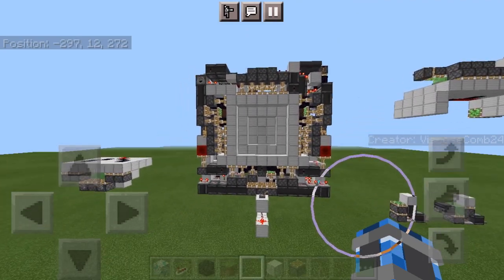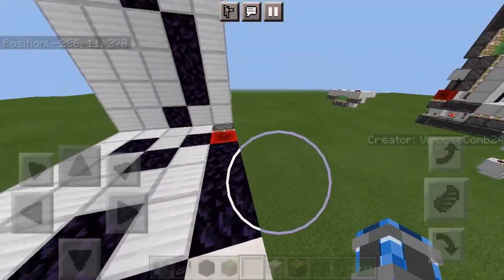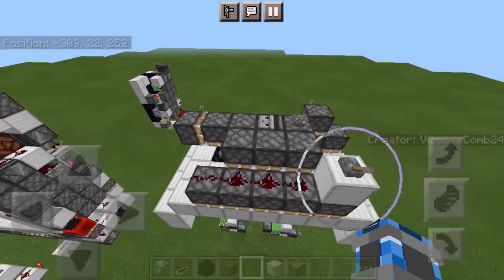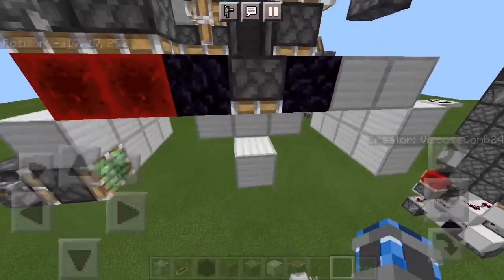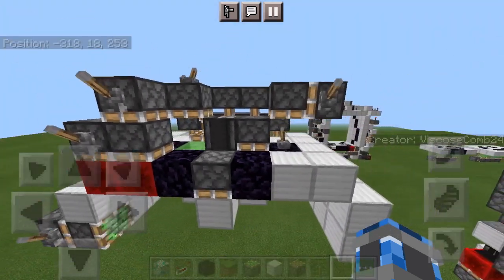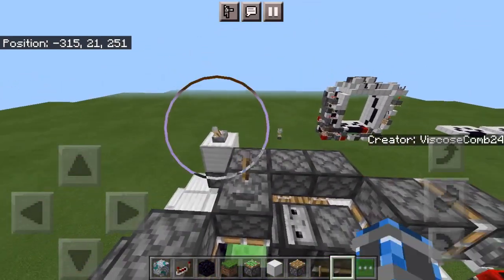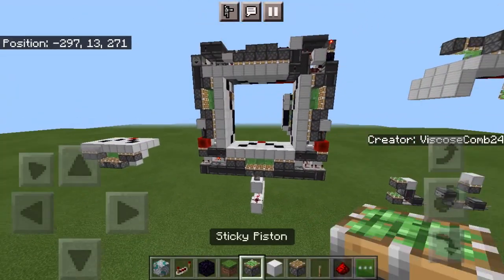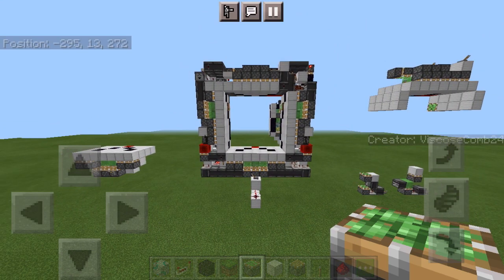MCBE Smallest 7x7 Funnel Door Explanation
This is the explanation video for the current smallest 7x7 funnel door on bedrock edition. There was a good bit to cover in this video, and I hope the explanation was helpful.

Dimensions: 13 wide, 4 deep, 13 tall
Volume: 676b

0:00 Intro
1:33 Contained vs Uncontained
4:16 Top layout
10:56 The Sides
12:17 The Bottom
13:50 Outro